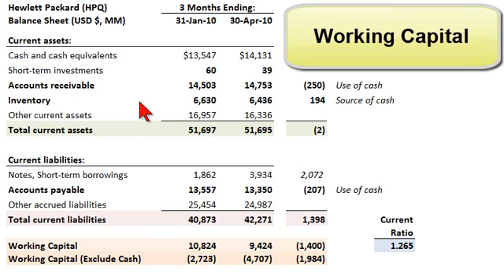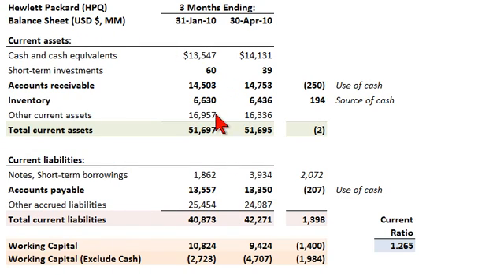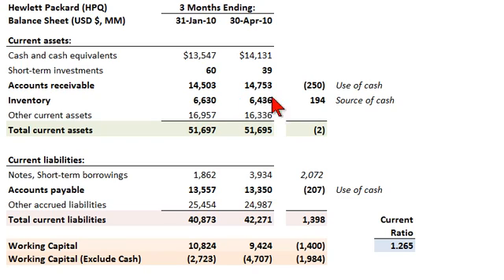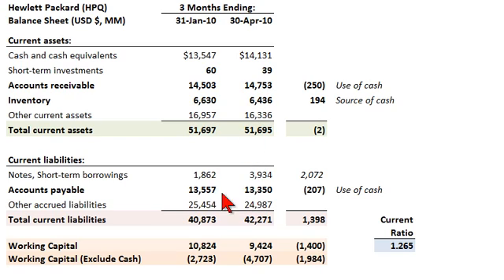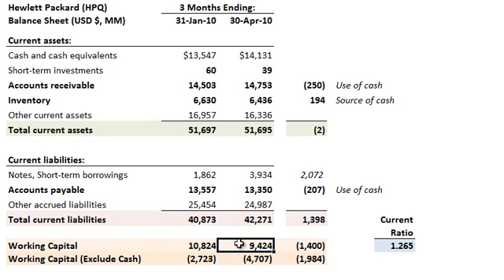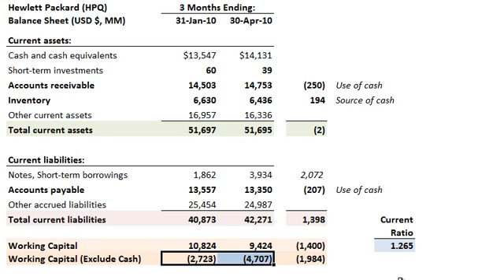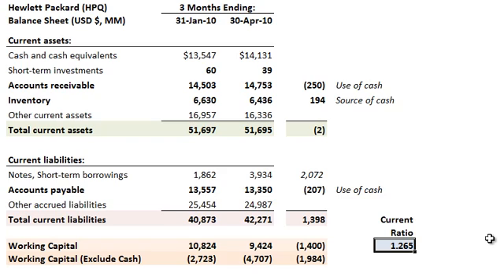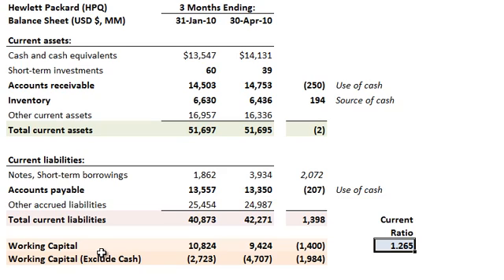FRM: Working capital (HPQ example)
This is a brief illustration of the calculation of working capital (WC) using Hewlett Packard (ticker: HPQ) data from their latest quarterly filing (10Q):
WC = current assets -- current liabilities. The solvency perspective.
WC = (current assets excluding cash) -- current liabilities. The analytical/valuation perspective